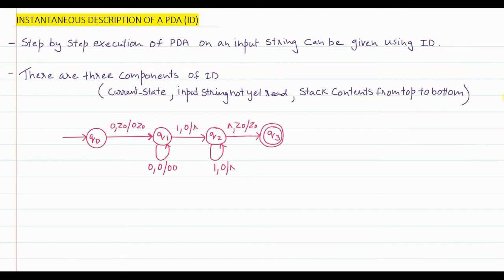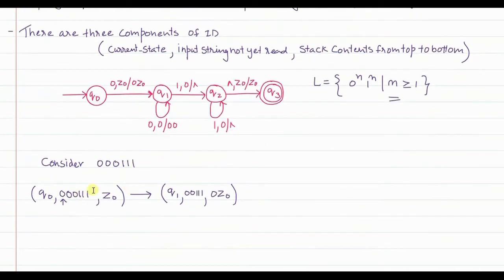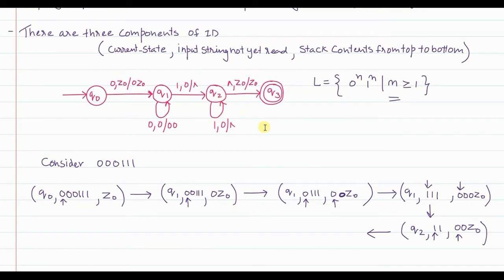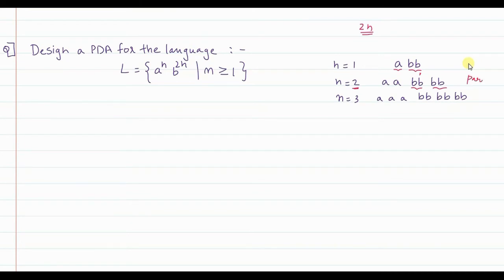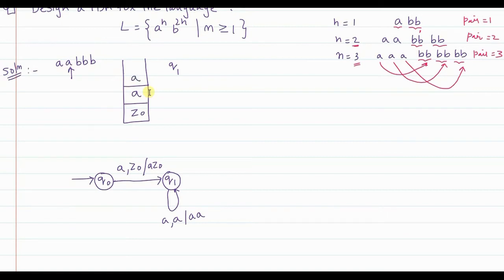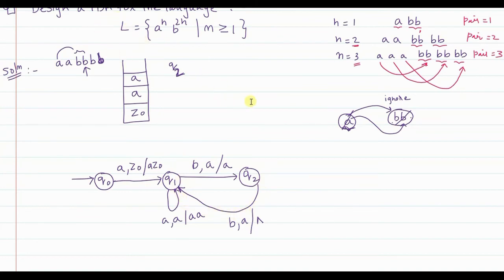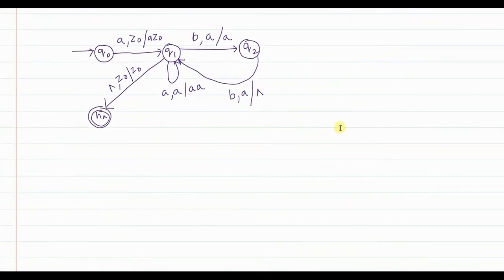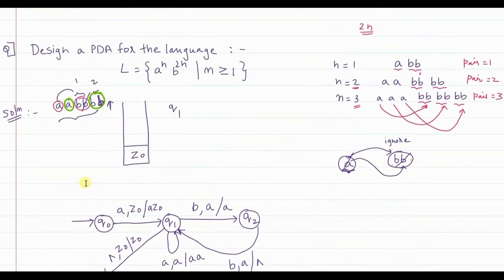UNIT3 LECTURE 38 INSTANTANEOUS DESCRIPTION FOR DPDA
In this Lecture a student shall learn about Instantaneous description for a DPDA and its use in validation of  a given string